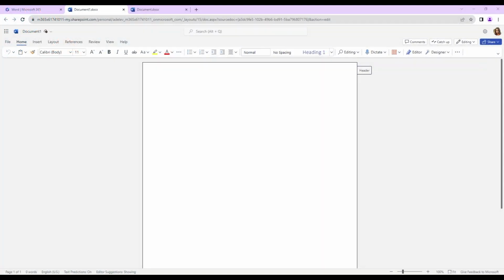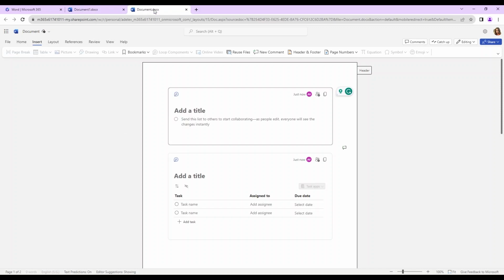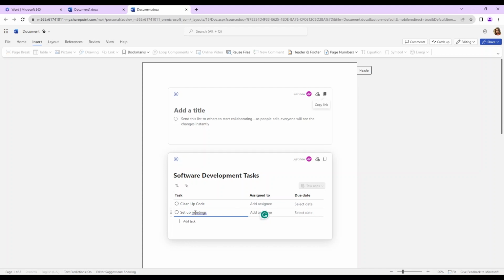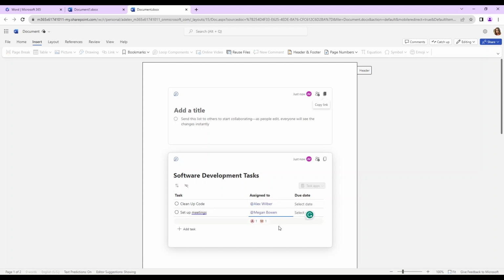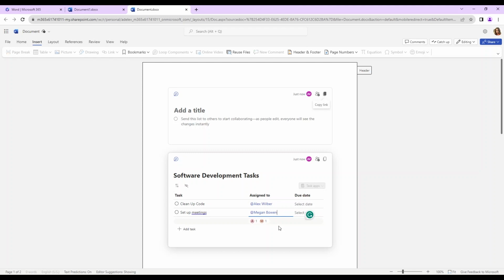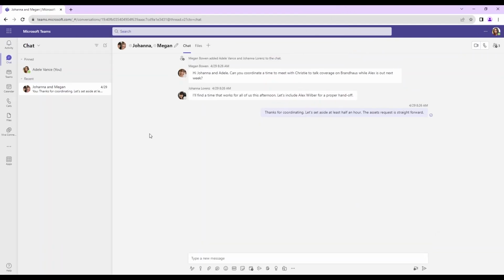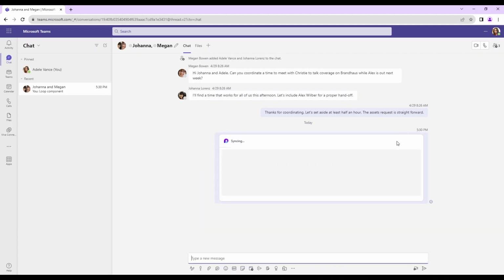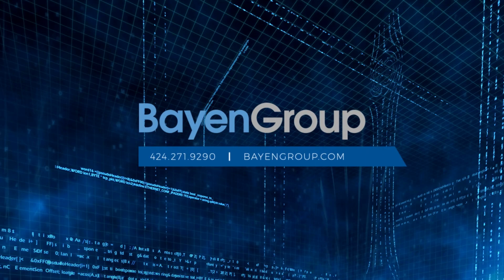Using Loop Components in Microsoft Word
Hey everyone! 👋 Dive into this video where we explore the incredible power of Loop Components in Microsoft Word. Learn how to streamline your document creation process, automate collaboration, and maintain consistency across your content. I'll guide you through step-by-step tutorials and share practical examples to help you make the most of this game-changing feature. Whether you're a student, professional, or just someone looking to boost your Word skills, this video is packed with insights you won't want to miss! 🔥